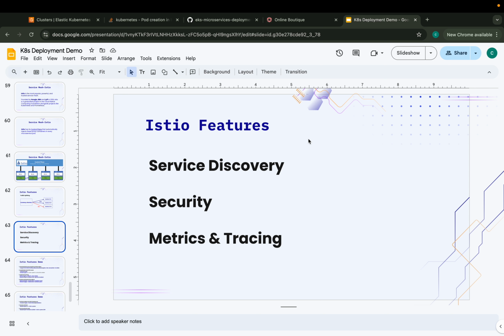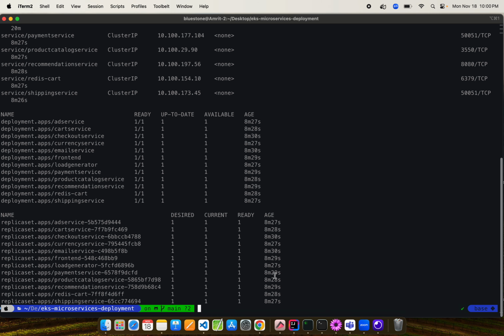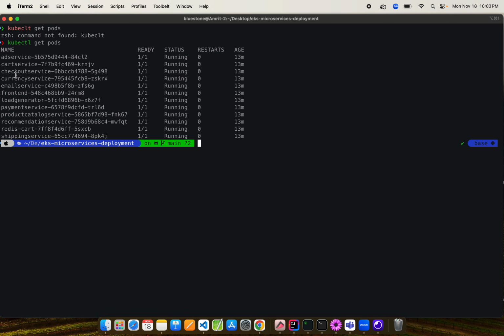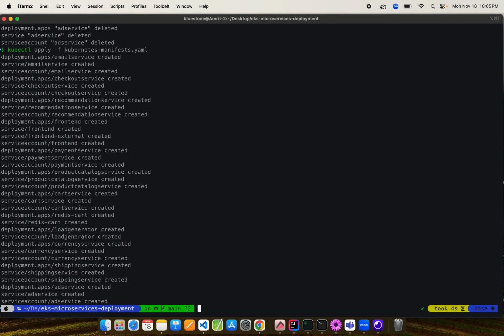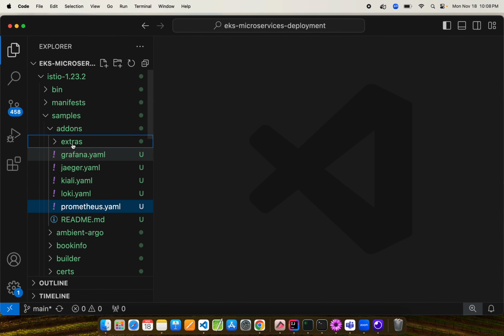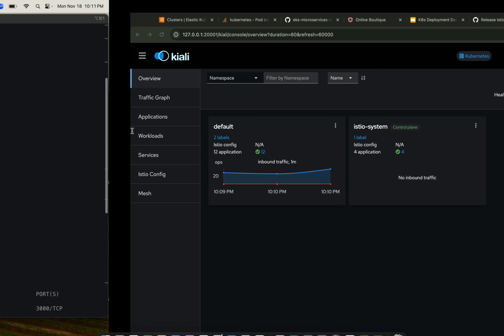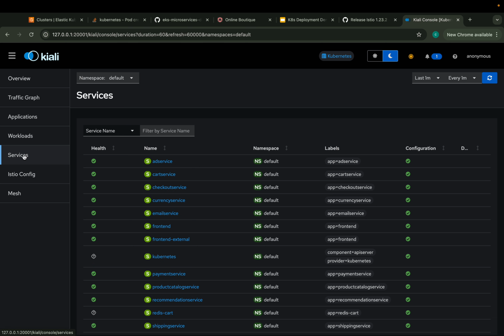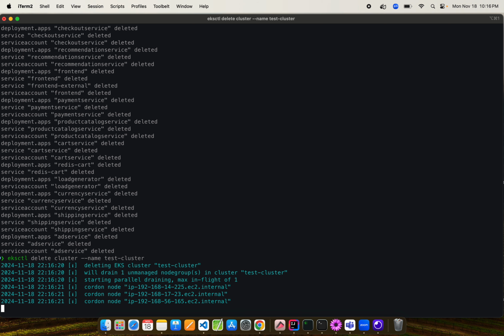09 - Deploying Microservices on EKS: A Docker & Kubernetes Guide